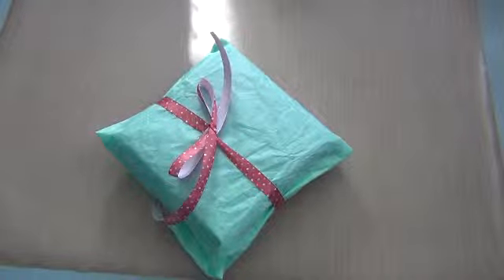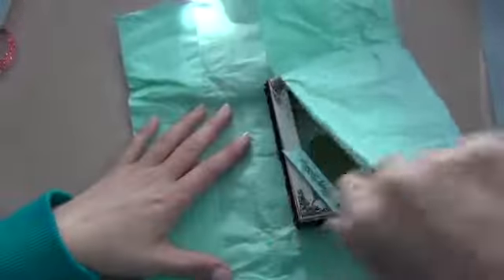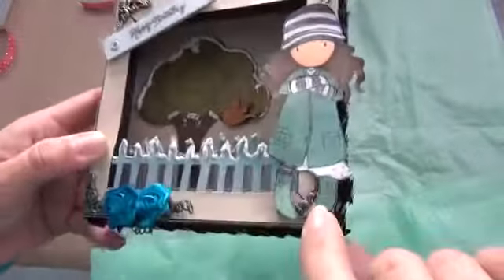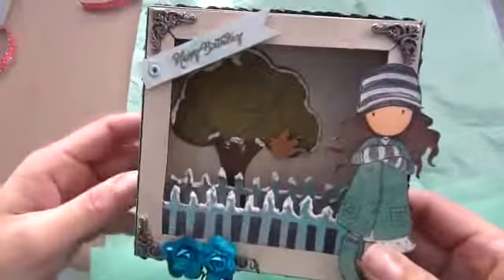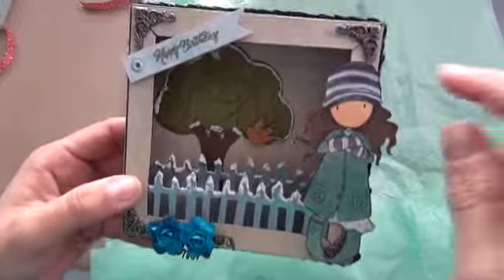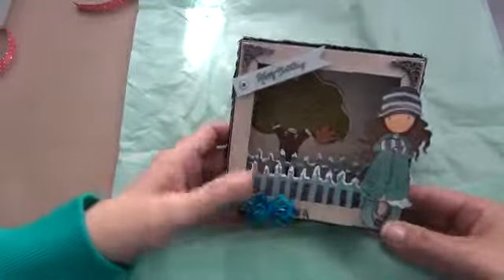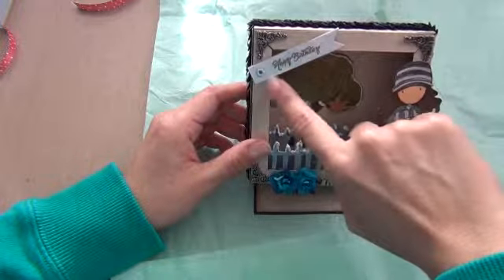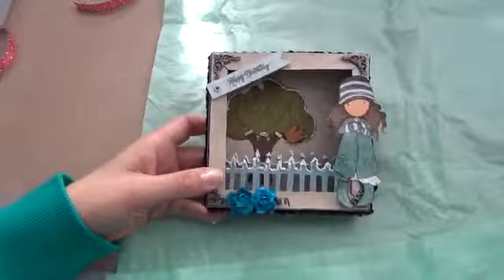Birthday card for Anita!